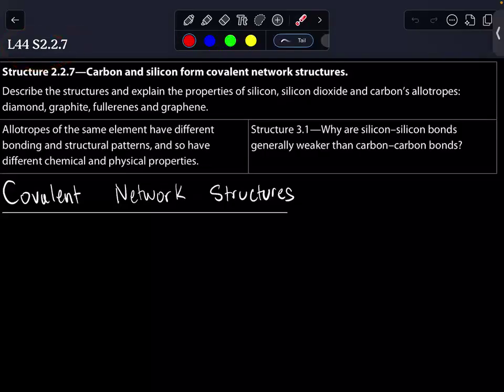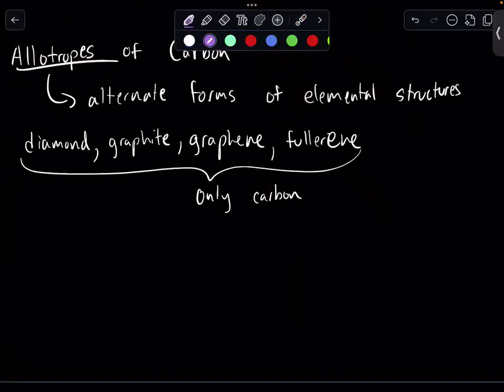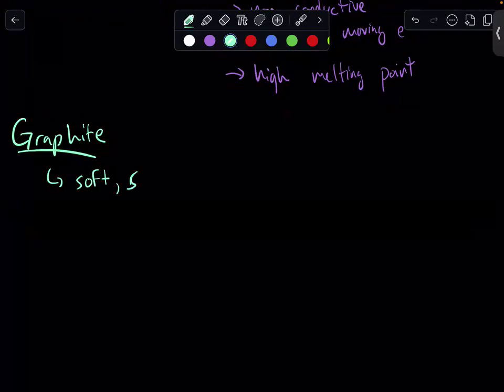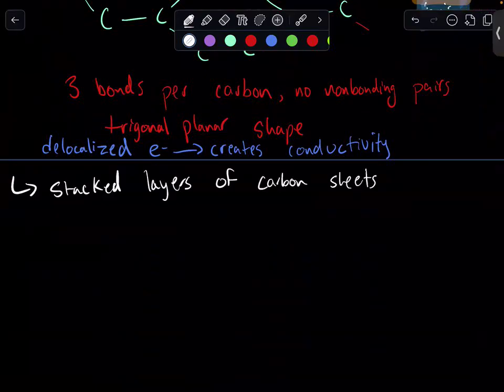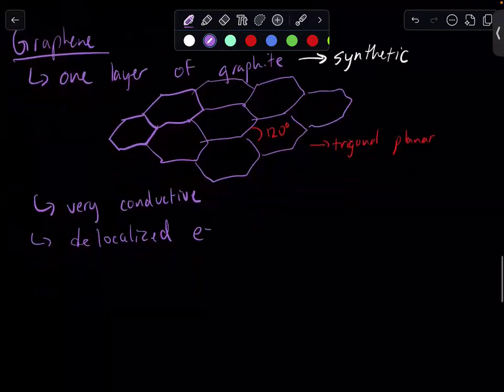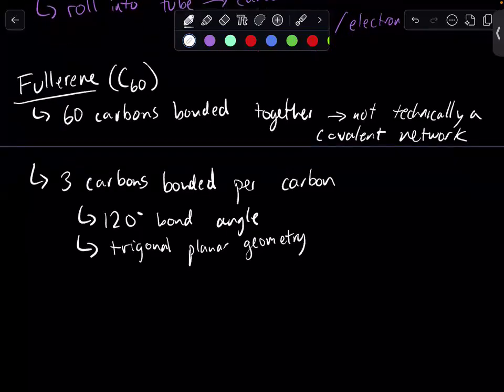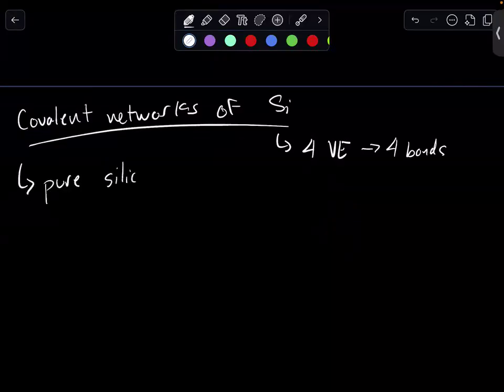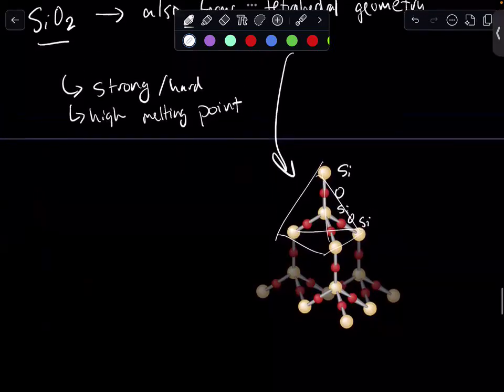Lesson 44: Covalent Network Structures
Video Notes